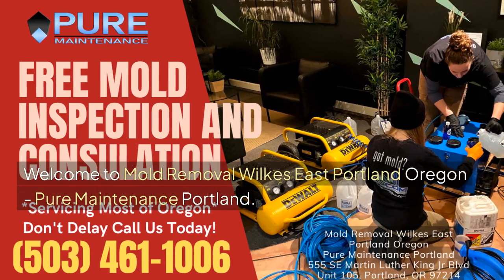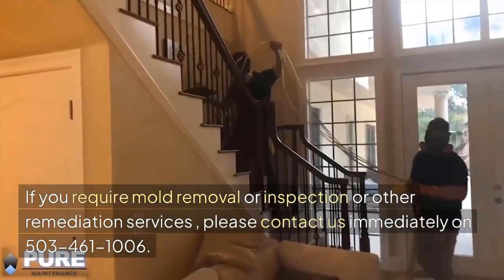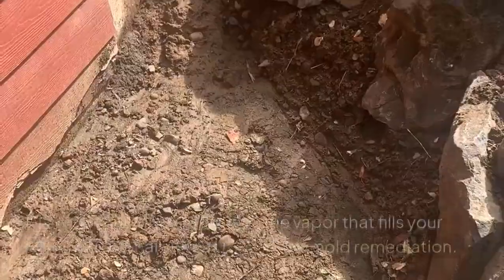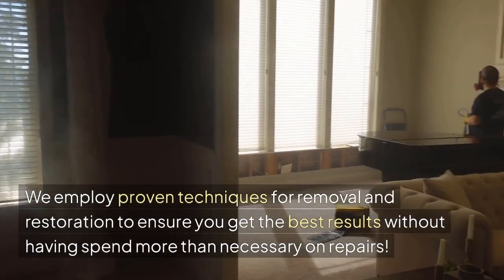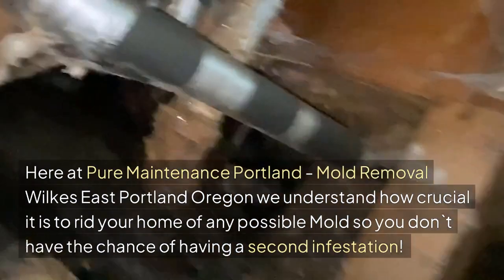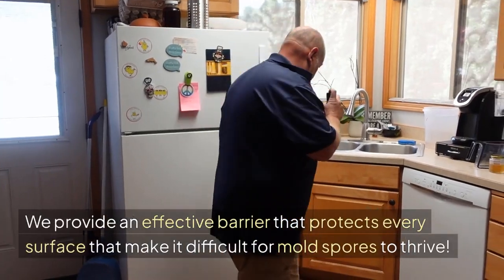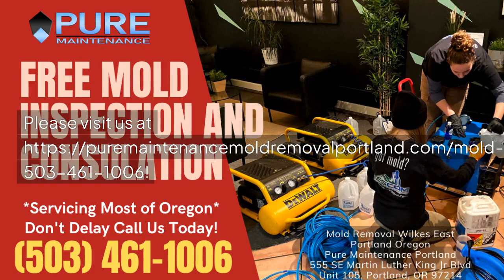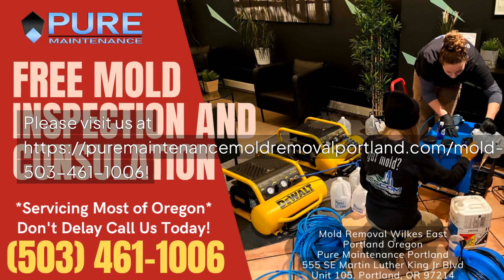Mold Removal Wilkes East Portland Oregon - Pure Maintenance Portland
555 SE Martin Luther King Jr Blvd Unit 105, Portland, OR 97214

Welcome to Mold Removal Wilkes East Portland Oregon - Pure Maintenance Portland. Our address is 555 SE Martin Luther King Jr Blvd Unit 105, Portland, Oregon 97214

We are the sole company that offers guarantee-based service.

Stop mold in its tracks with Pure Maintenance Portland - Mold Removal Wilkes East Portland Oregon! We`re the only mold removal business in the area to offer demolition-free services that are EPA-approved to eliminate viruses, mold, and bacteria. Dry fog technology produces the vapor that fills your home and is guaranteed to work for mold remediation.

We understand that mold is very serious, and that is the reason our team of experts will always go above and beyond to ensure that your property or business meets the highest safety standards. We employ proven techniques for removal and restoration to ensure you get the best results without having spend more than necessary on repairs!

Mold is often found in businesses and homes. It can lead to serious health problems, including respiratory issues that affect your family`s health. Here at Pure Maintenance Portland - Mold Removal Wilkes East Portland Oregon we understand how crucial it is to rid your home of any possible Mold so you don`t have the chance of having a second infestation! Our company is not only concerned in removal but also in remediation. Our aim is to prevent mold from returning and to ensure it won`t cause any problems in the future when dealing with damage caused by fungi that are dangerous.

We are aware that you would like to keep your home safe and clean. We provide an effective barrier that protects every surface that make it difficult for mold spores to thrive! We`re looking forward to helping with this task; let us show the benefits of our services to you both today and when issues arise again (or perhaps even prior to).